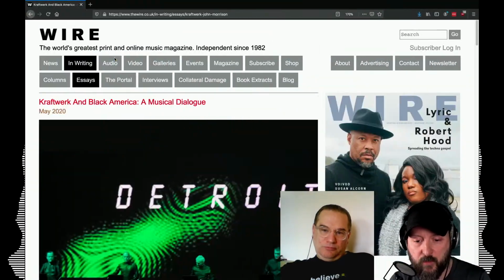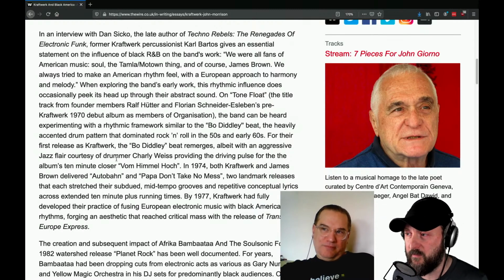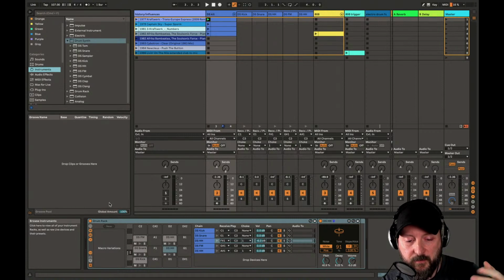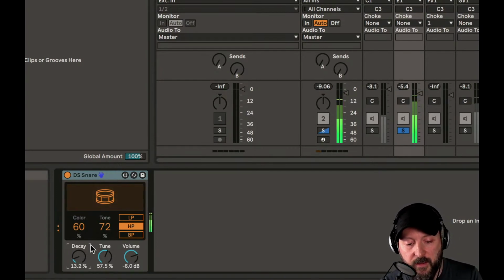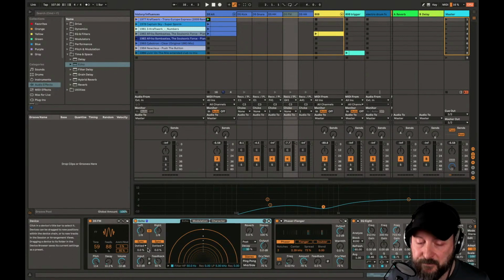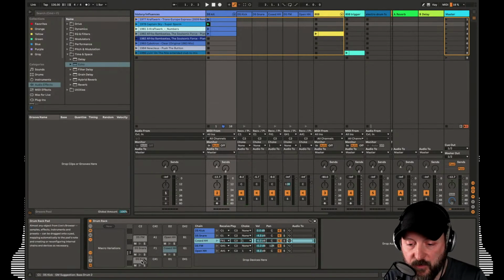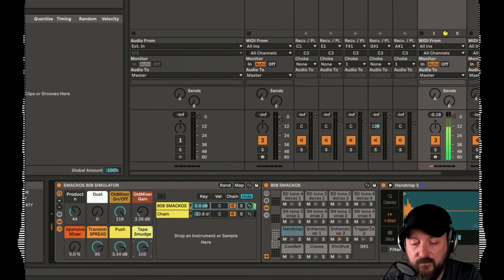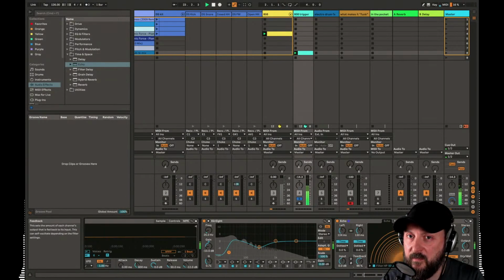Exploring Techno's Roots in Electro Funk Rhythms | Selway's Techno Saturdays